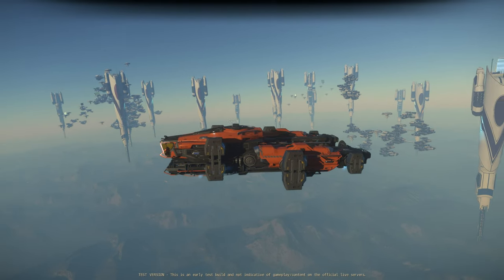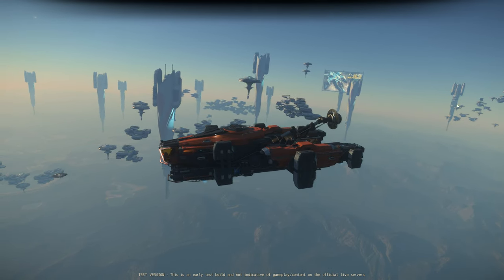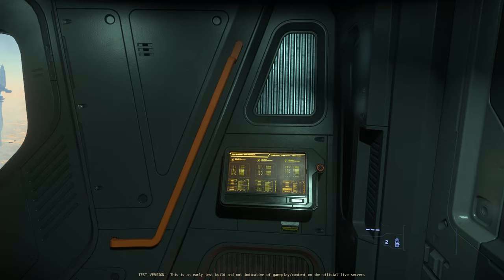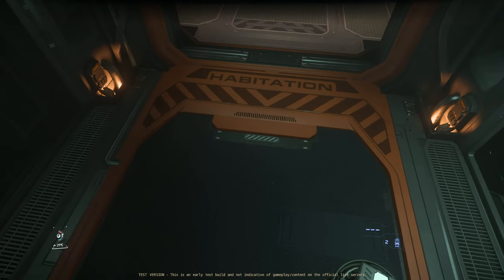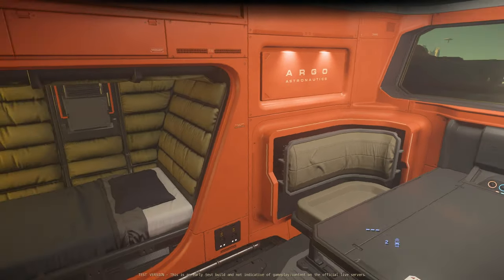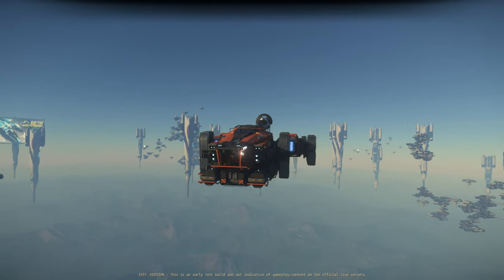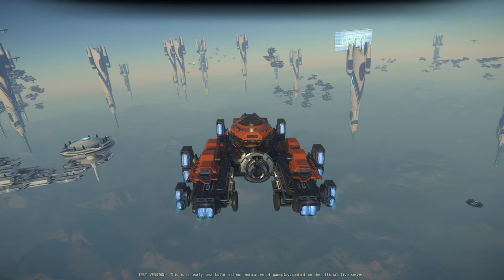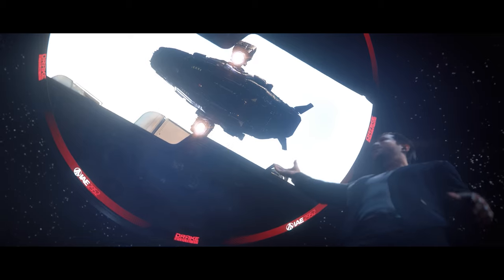Star Citizen - Argo SRV Tractor Beam Ship Tour - EXTREMELY Useful!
LATEST STAR CITIZEN PATCH ALPHA 3.21 / PYRO PLAYGROUND TEST

00:00 - Star Citizen Alpha 3.21.1
01:00 - Argo SRV Tow Ship
07:00 - What Do You Think?